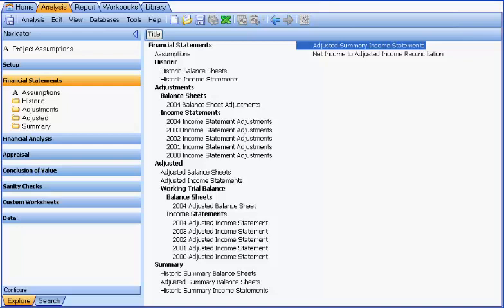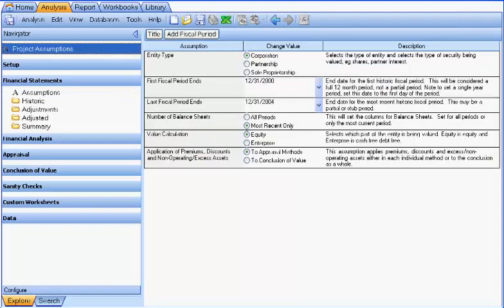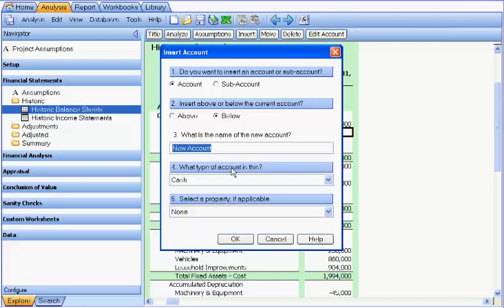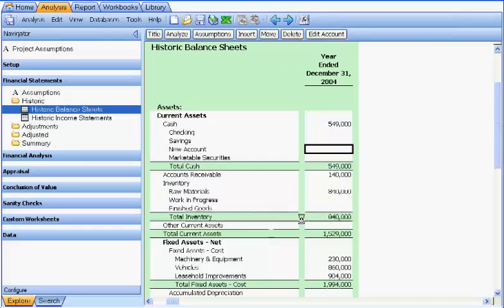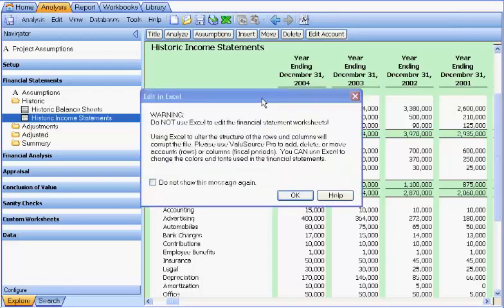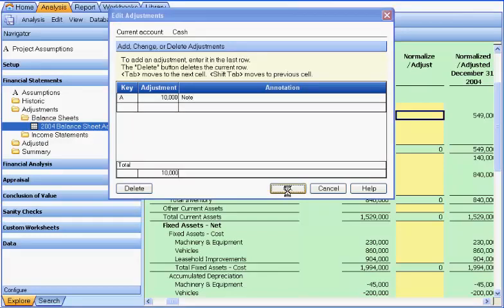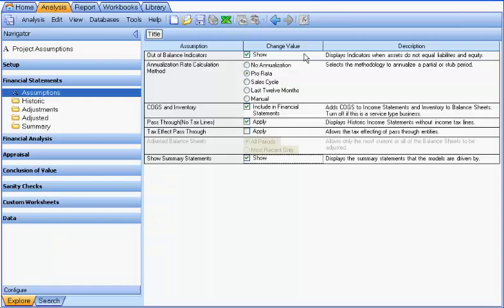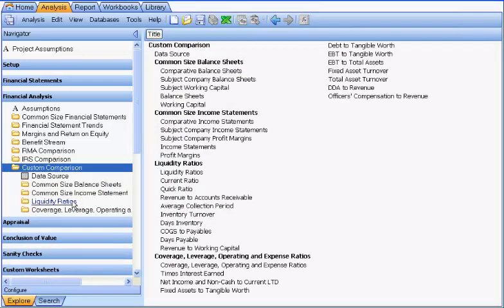Val Financial Statements Vs7